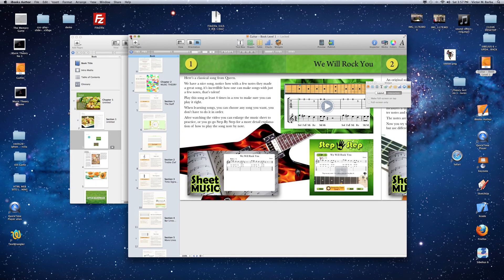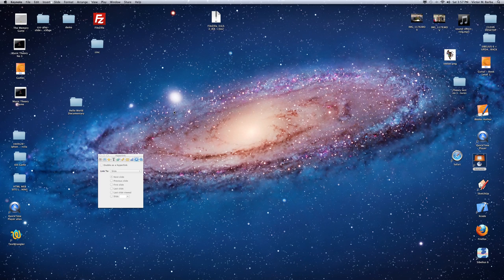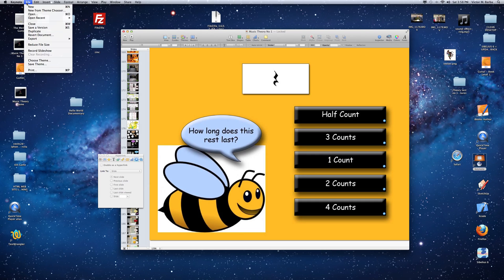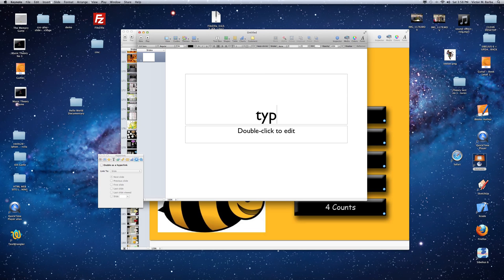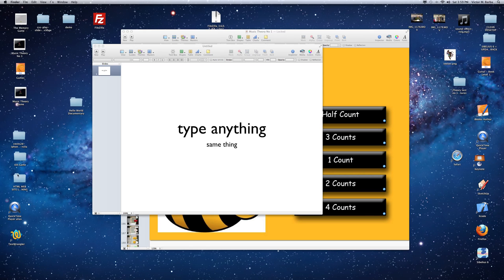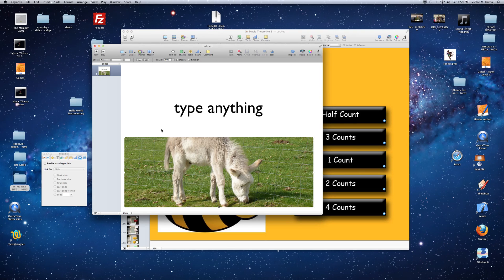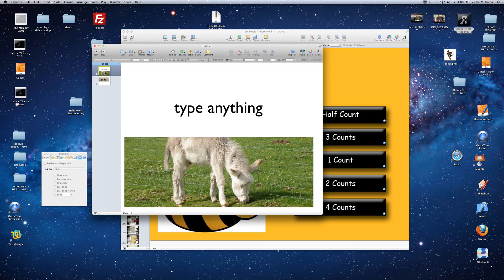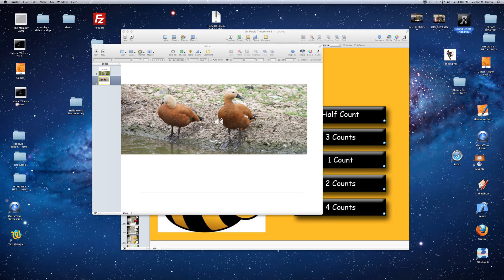How to add a sound MP3 to a keynote presentation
Hello World Documentary a film by Victor M. Barba 0011

I'm just adding a sound to a key note presentation. Just to show you how I made a book
with ibooks author, and when I try to upload it to itunes, they made me perform an update
and mess everything up.

Now I have the book, but there is no way to make it work.

I try apple, call them and nothing...
I re did all the book and nothing.